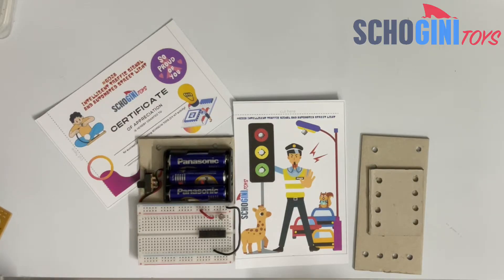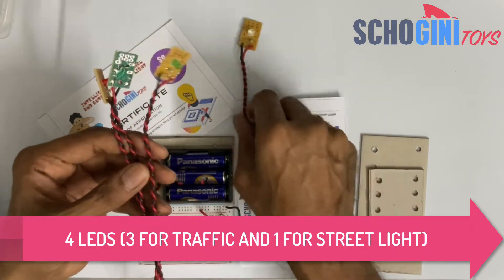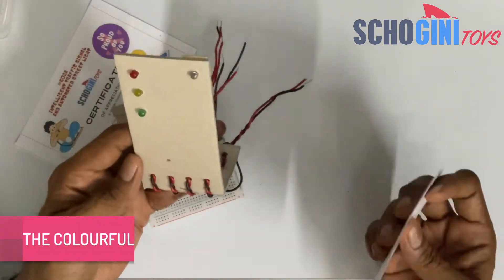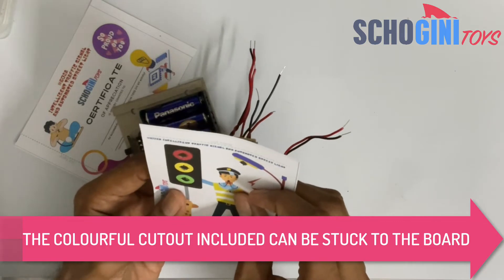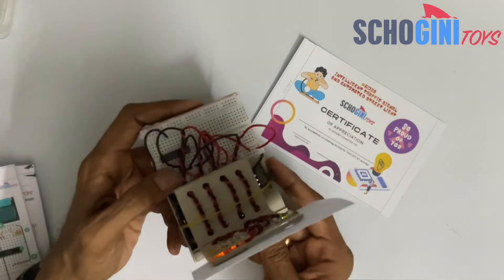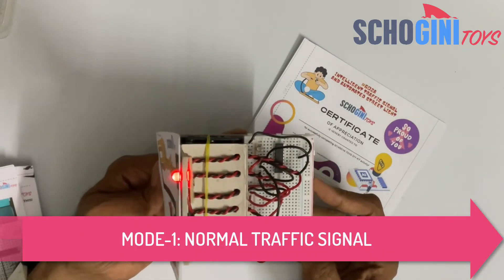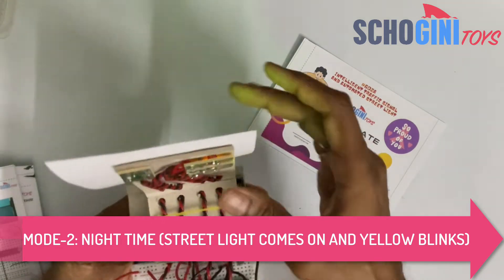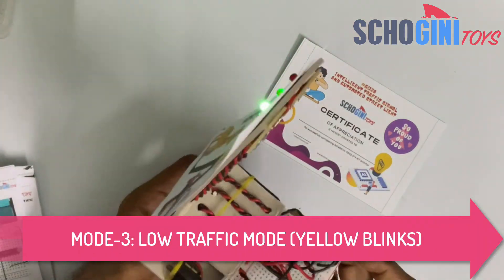HOW TO ASSEMBLE PROJECT CUTOUT | 602A ELECTRONIC CIRCUIT BUILDER DIY KIT INTELLIGENT TRAFFIC SIGNAL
SCHOGINI TOYS How to Assemble Project Cutout for Intelligent Traffic Signal with Automatic Street Light Electronic DIY Circuit Kit for Kids 10+ | Hobby Activity Fun Toy Educational Classroom Project |  Intelligent Traffic Signal Builder - How to Summary Video.